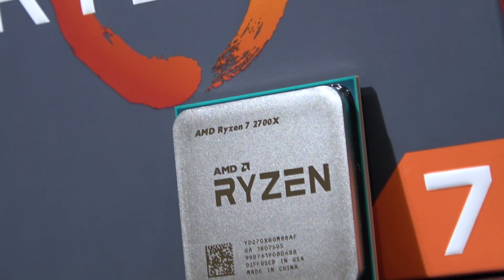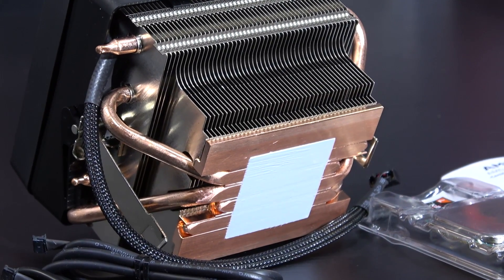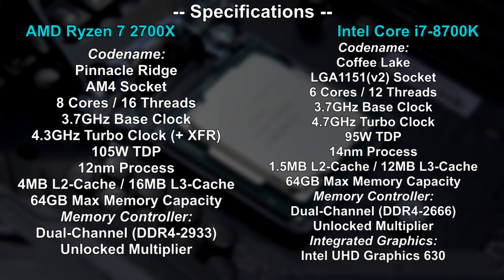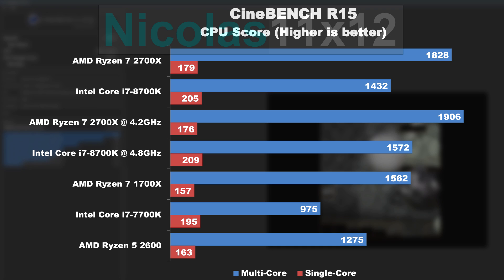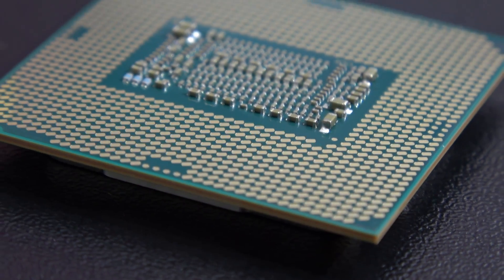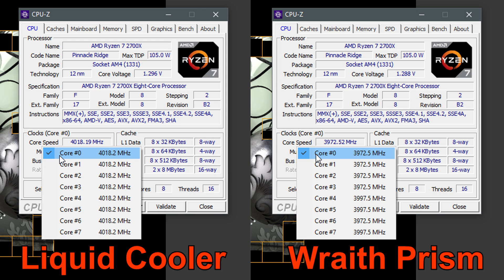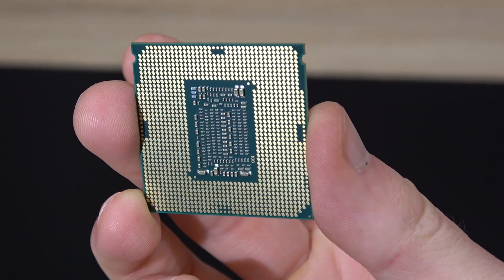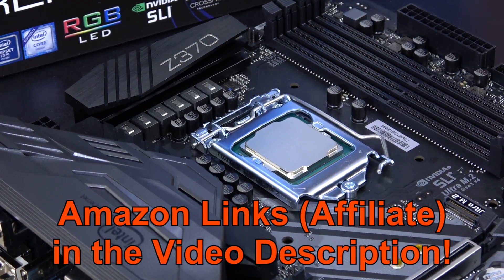One HARD Decision! -- AMD Ryzen 7 2700X vs Intel i7 8700K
AMD Ryzen 7 2700X
Intel Core i7-8700K

Intel Core i7-8700K

Go for the 2700X or the 8700K? -- it's not an easy decision to make. But both CPUs are great in their own ways.